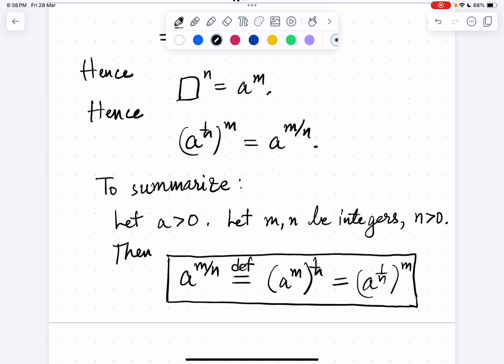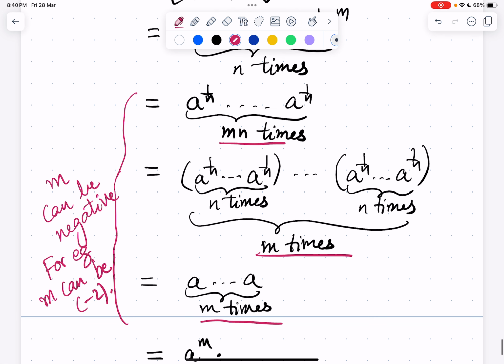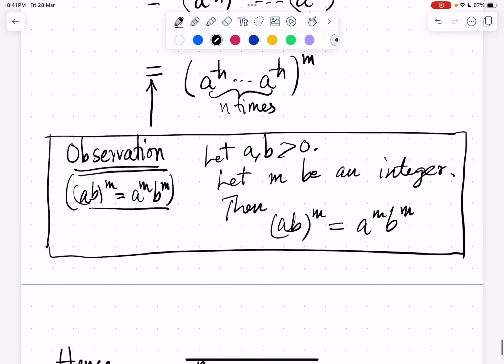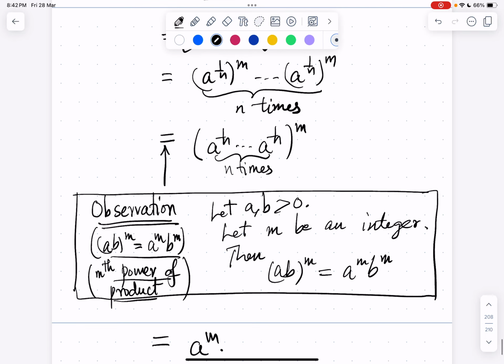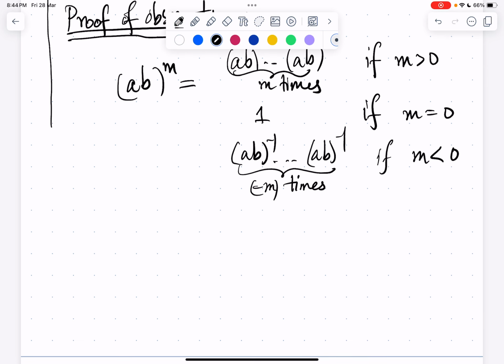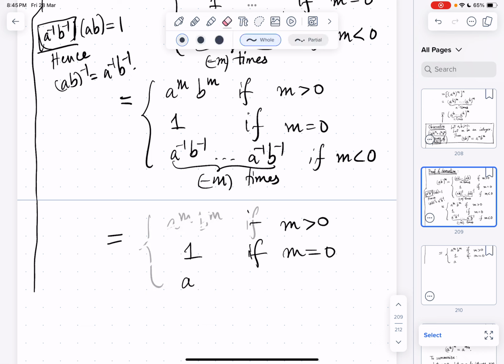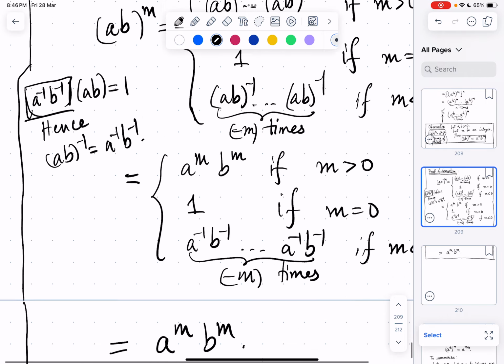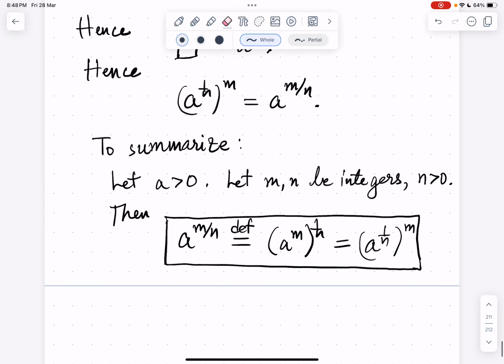Basic Mathematics | Real Numbers - 4 | Correction